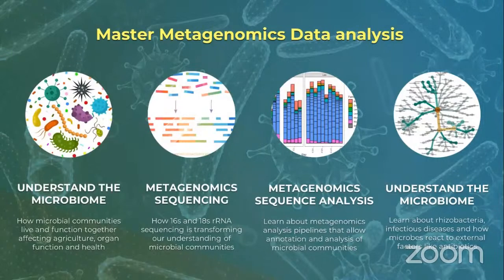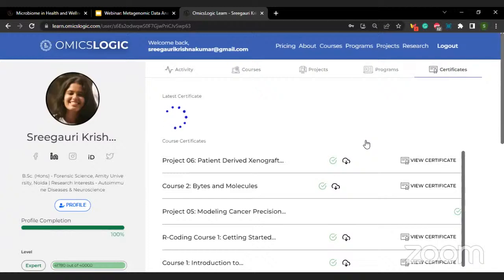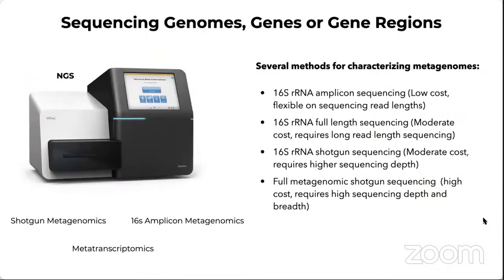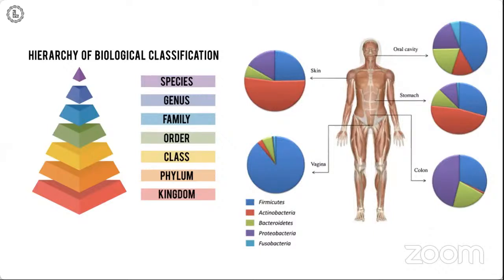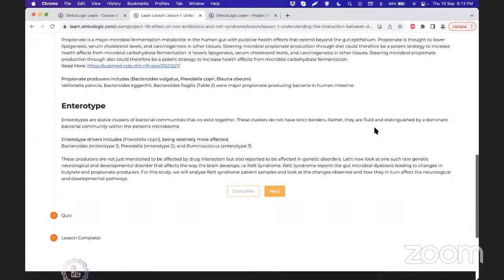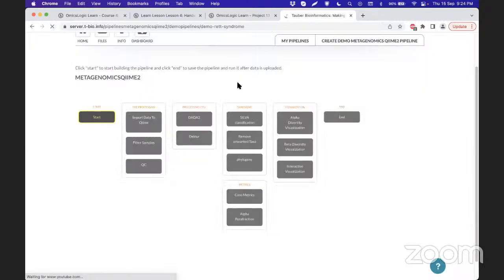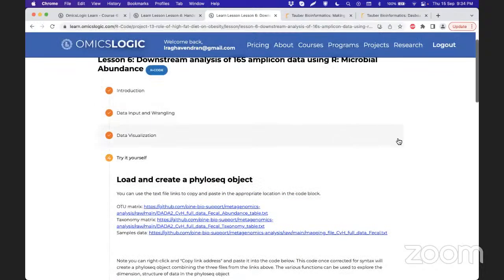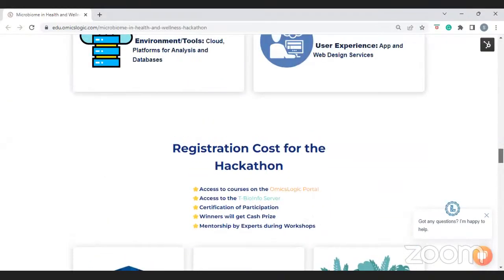Free Webinar: OmicsLogic Metagenomics Data Analysis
In this Omics Logic Metagenomics Specialization, we will explore how different types of analysis can be used to understand the microbial world. We will cover several bioinformatics approaches to the analysis of the microbiome. We will learn to compare microbial composition in different conditions, learn about the sequencing of viral samples and discuss how microbes evade the immune response of the host as well as evade treatment. We will do so in the context of several projects taken from high-impact publications. Program Topics - NGS: 16s metagenomics sequencing - Microbiome - functional bacterial community - Ribosomal RNA, Hypervariable regions (HVRs) - Operational Taxonomic Units (OTUs) - Mapping short reads on reference databases - DADA2 pipeline for amplicon sequencing - Viral genome detection in metagenomic data - Evolution, fitness, and quasi-species.